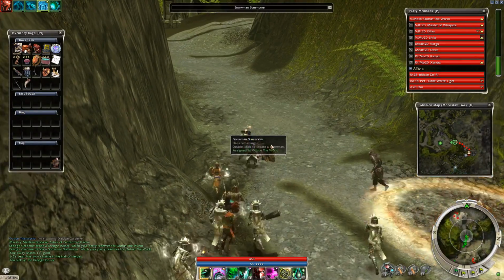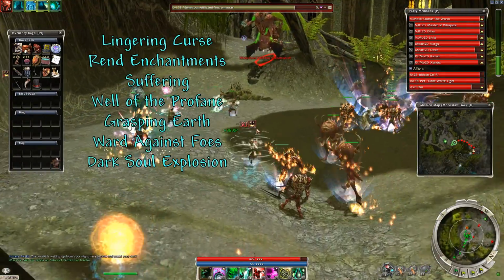Winds of Change HM 12: Cleansing Morostov Trail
Expand the Description!

Builds and equipment:

Player:

OAVCY8xUewSwNolwuocZVldA

40/40 Curses Set
Longbow (for Pulling)

Full Radiant, Superior Curses, Superior Vigor, Minor Soul Reaping, 2x Attunement

Note: This build is just what I'm using, anything decent should be viable.

N/Rt Curses Resto:

OAhjYgHaIPPV7wnoqKNncDzqHA

40/40 Restoration Set

N/Rt Blood Resto:

OAhjQkGZIT3BNiJgVVSTTODTjTA

40/40 Restoration Set

Full Radiant, Superior Blood Magic, Superior Vigor, Minor Soul Reaping, 2x Attunement

N/Mo AotL Prot:

OANDUshvSyBHVoBbhKg3V1DBEA

40/20/20 Death Magic Staff (2x HCT 20%, 1x HSR 20%, 1x 20% Ench)

4x Radiant, Bloodstained on Gloves, Superior Death Magic, Superior Vigor, Minor Soul Reaping, 2x Attunement

Me/Rt Illusion:

OQhkAoB8AGK0LwKACYeGJQGwy3FD

40/40 Illusion Set

Full Radiant, Superior Illusion, Superior Vigor, Minor Fast Casting, Minor Inspiration, Attunement

Me/Rt Domination:

OQhDApwTO0gpnpbIkDyAL/LG

40/40 Domination Set

Full Radiant, Superior Domination, Superior Vigor, Minor Fast Casting, Minor Inspiration, Attunement

Rt/Mo SoS Smite:

OAOjQiisjOezrZ5kZ6So+UuLG

Spear of Defense, "Let the Memory Live Again"
Shield of Fortitude, -2^Ench

Full Shaman's, Superior Channeling, Superior Vigor, Minor Spawning, 2x Vitae

Rt/any ST Prot

OACjAyhDJPYTr3jLcaNpmOzLGA

Full Survivor, Superior Communing, Superior Vigor, Major Spawning, 2x Vitae